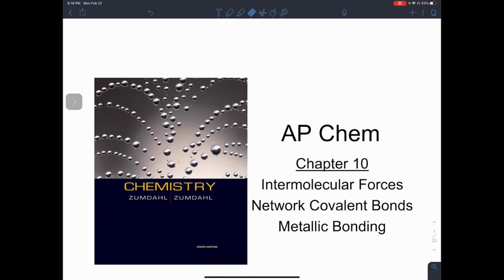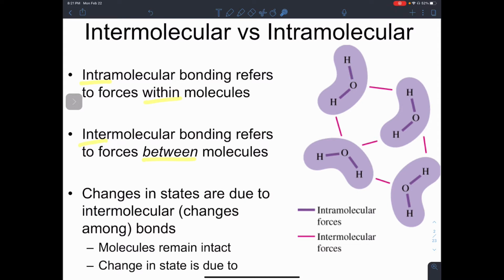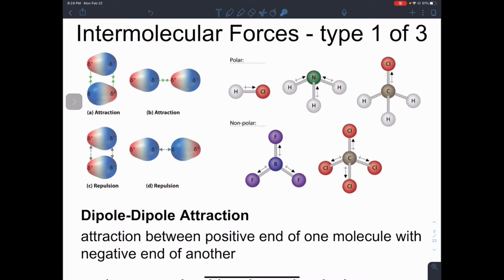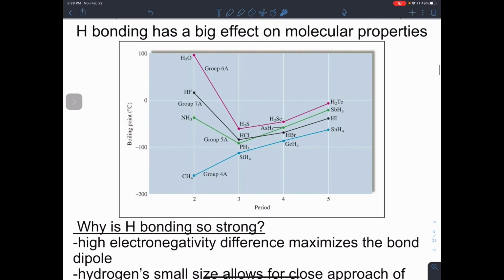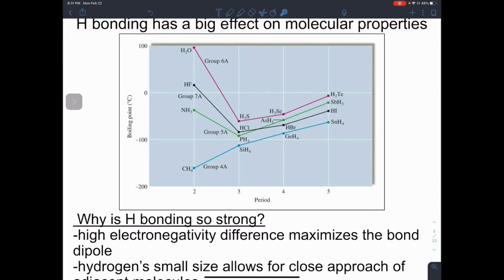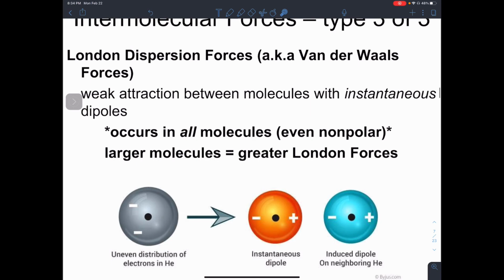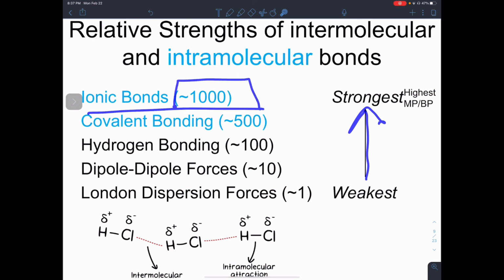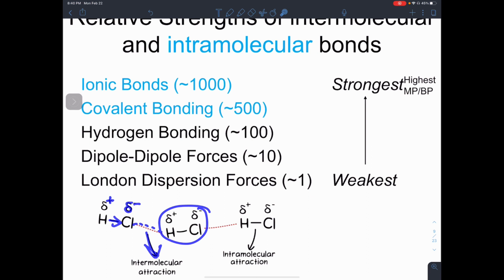Unit 6 to 7 bridge, notes first half